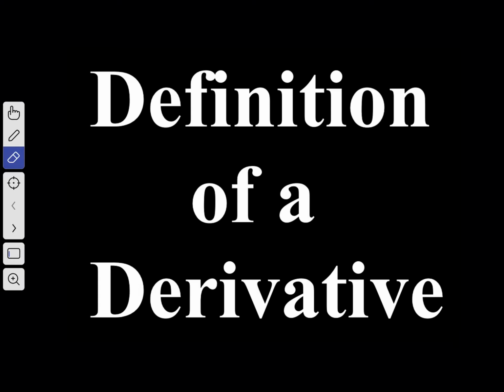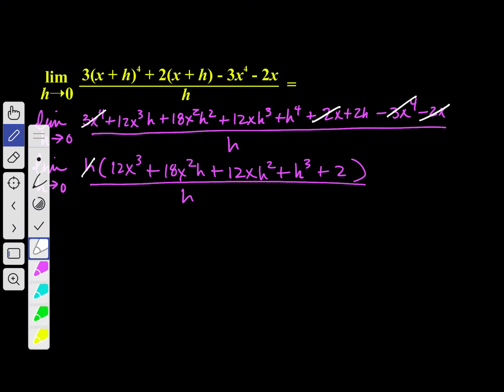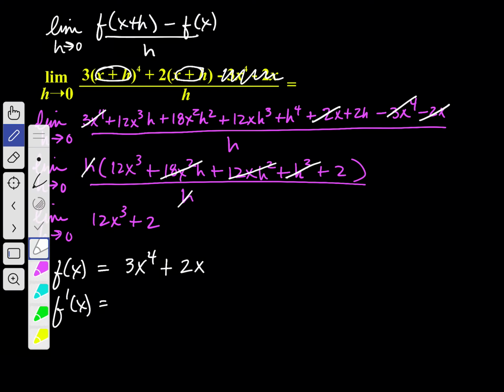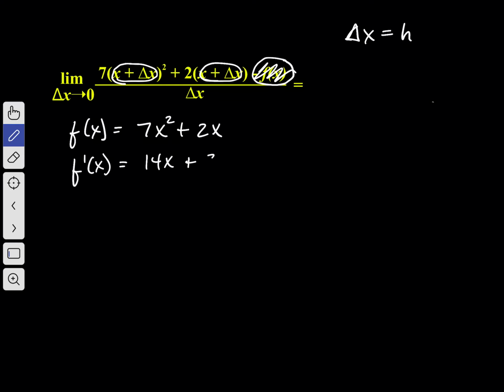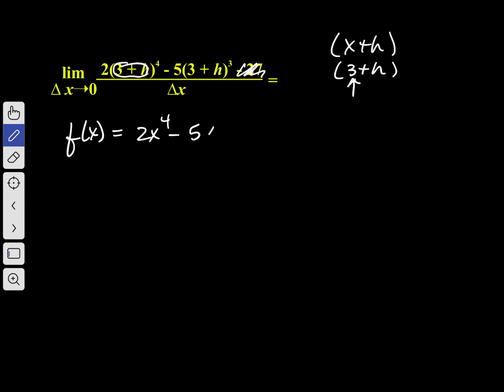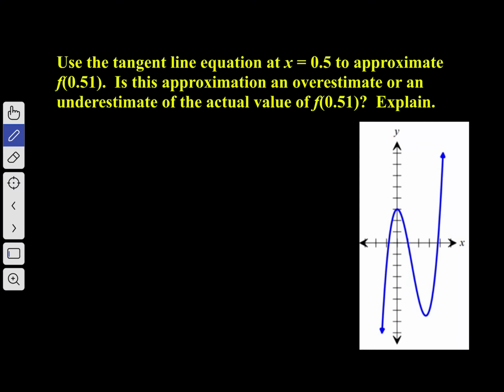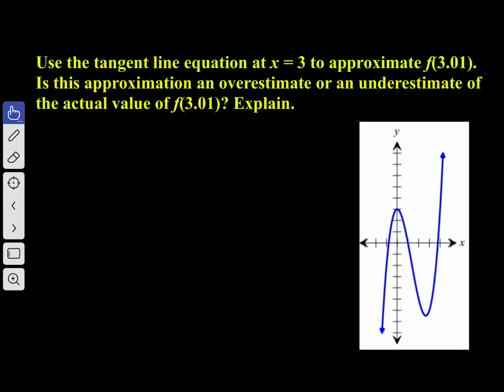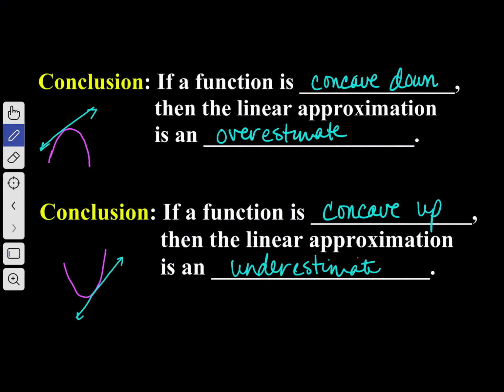Calculus U02 Definition of the Derivative